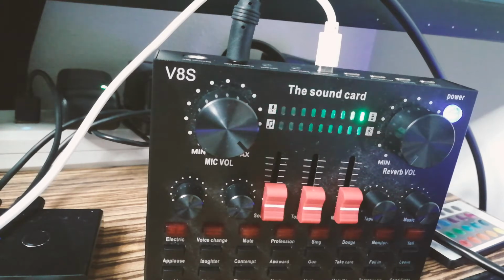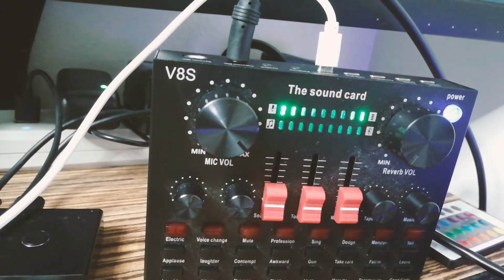V8S SOUND CARD UNBOXING + OVERVIEW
Nasira yung USB-type na sound card ko kasama ng BM-800, kaya bumili ako ng bagong sound card / sound interface. So far, working good naman sa mga ginagawa ko na basic production lang and attending online meetings.

Video recording and editing gears:
- Honox 8X
- SJCAM 5000X
- BM-800 microphone
- Adobe Premiere Pro